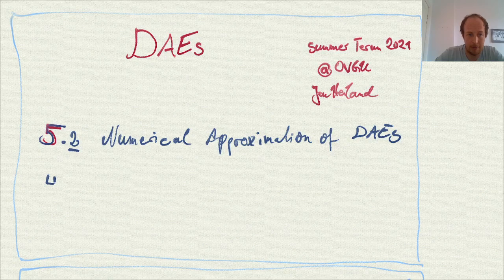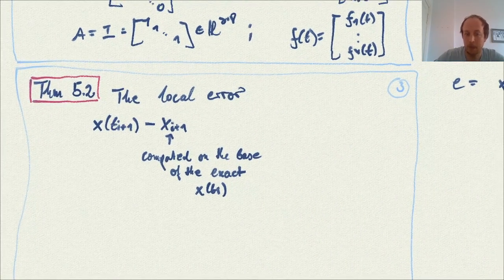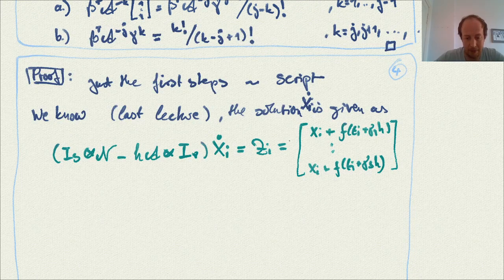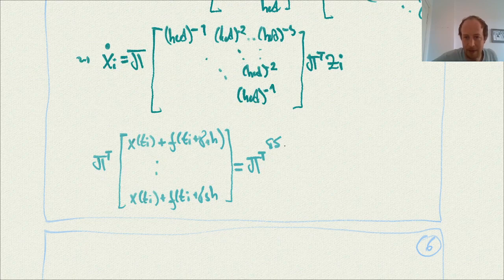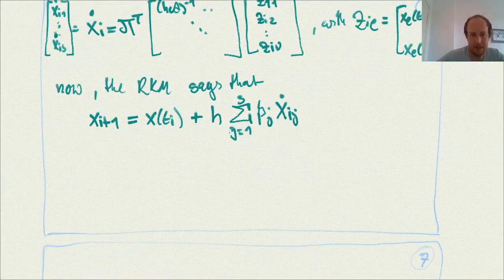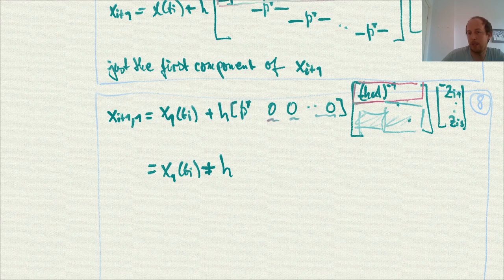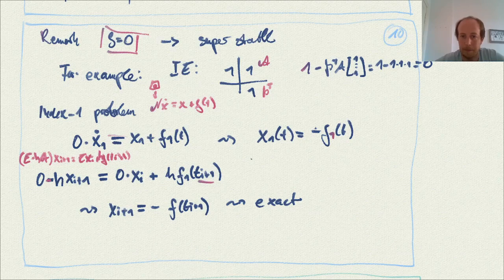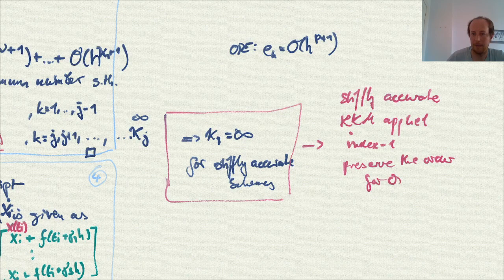DAE Lecture 5.2